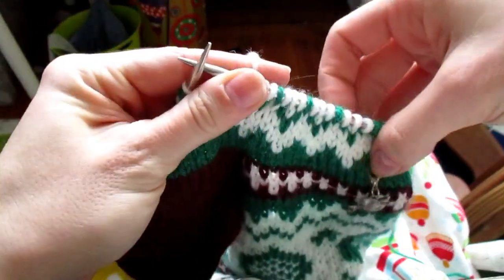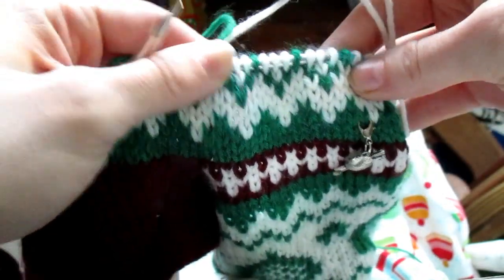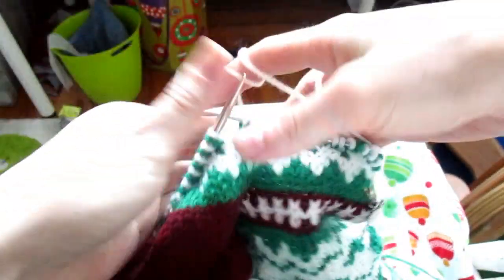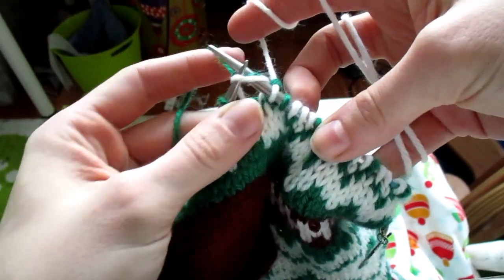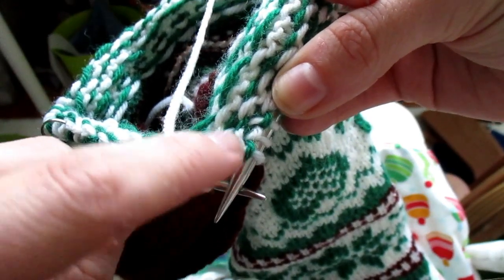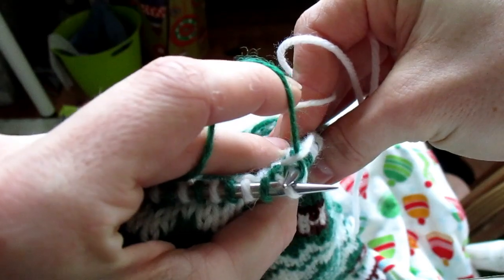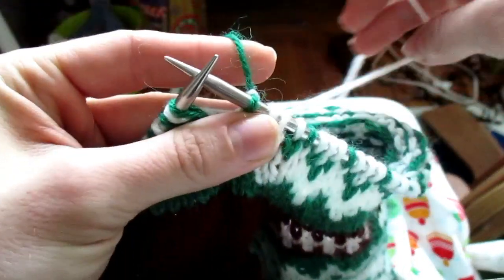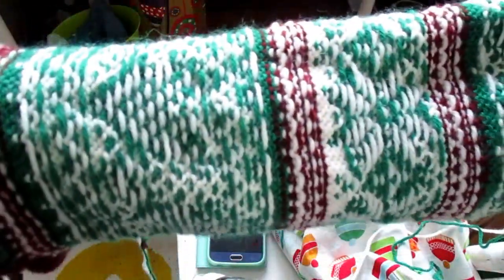How I Knit Colorwork Using The Philosopher's Wool Method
Hey Everyone!!! Here is a quick video showing you how I knit colorwork using the philosopher's wool method of wrapping your floats.  I talk about this method a lo so I  hope this helps people improve their colorwork knitting :)